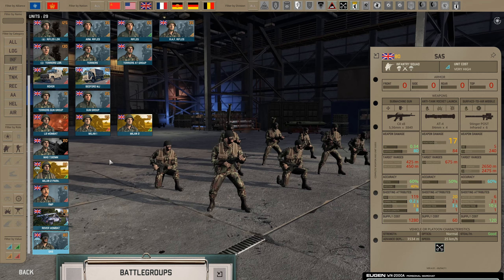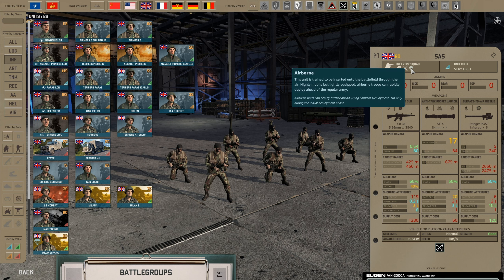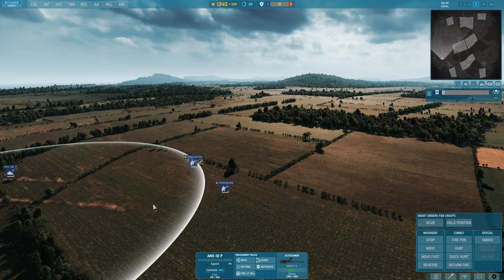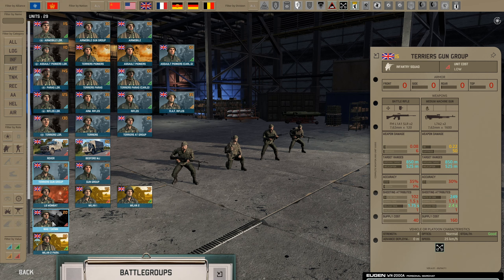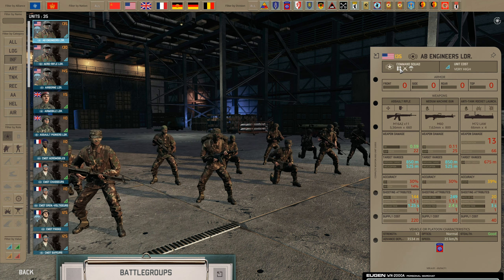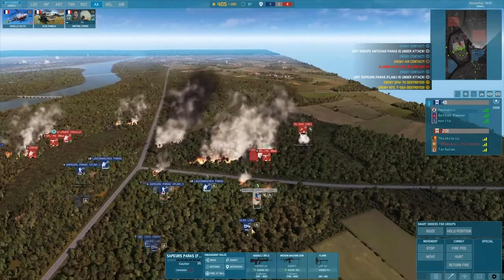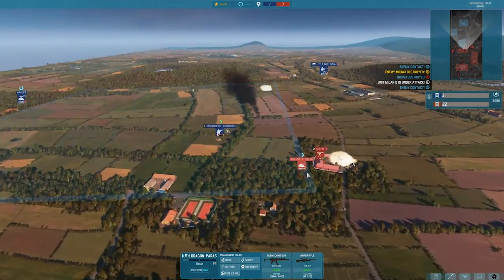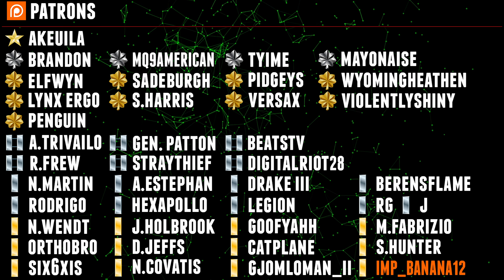Infantry And How To Use It // WARNO Bootcamp Tutorial Part 5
➤Generous Patrons:
[GEN] Aquila
[L.COL] Brandon
[L.COL] MQ9American
[L.COL] Mayonaise
[L.COL] Tyime
[MAJ] Elfwyn
[MAJ] Versax
[MAJ] Lynx Ergo
[MAJ] Sadeburgh
[MAJ] N. Covatis
[MAJ] WyomingHeathen
[MAJ] Penguin
[MAJ] S. Harris
[MAJ] Pidgeys
[MAJ] ViolentlyShiny
[CAPT] R. Frew
[CAPT] Digitalriot28
[CAPT] G. Patton
[CAPT] BeatsTV
[CAPT] A. Trivailo
[CAPT] Straythief
[1st Lt's] Legion - N. Martin - Rodrigo - A. Estephan - Hexapollo - Drake III - J - RG - C. Morris
[2nd Lt's] Gjomloman_II - Orthobro - D. Jeffs - Anonomous - J. Holbrook - Six6xiS - GoofyAhh - Catplane - M. Fabrizio - S. Hunter